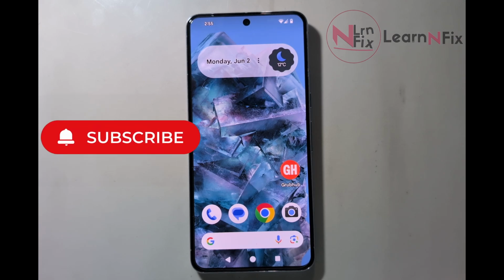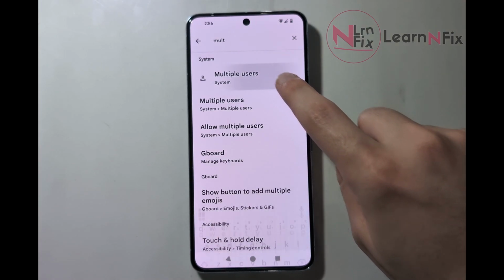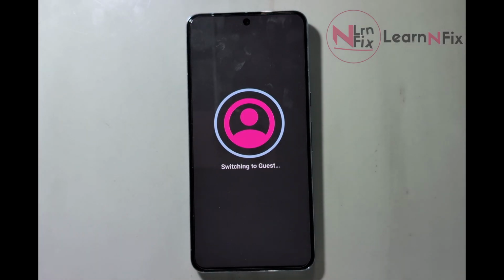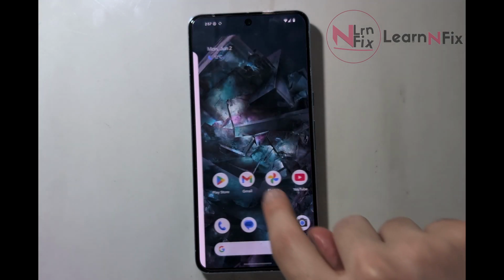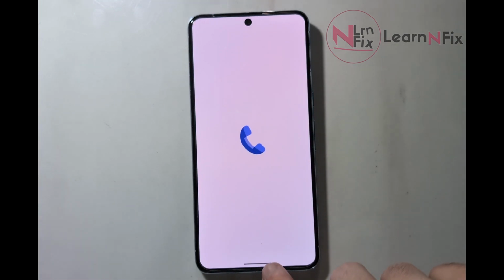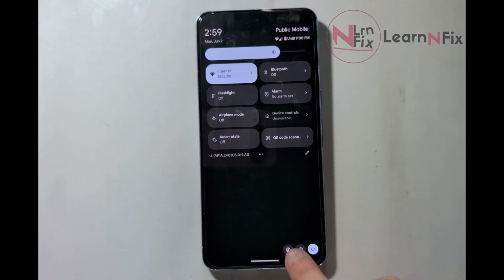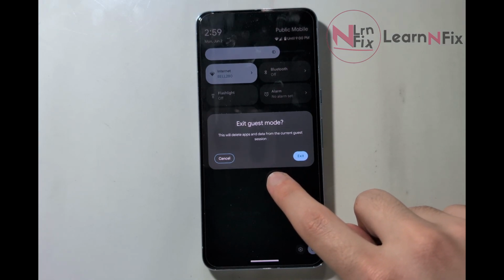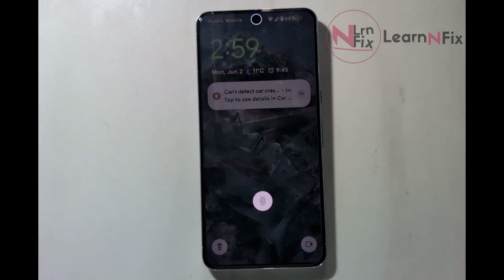How To Setup Guest User On Google Pixel (2025)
This video shows you a step-by-step guide on how to set up a Guest User on your Google Pixel.